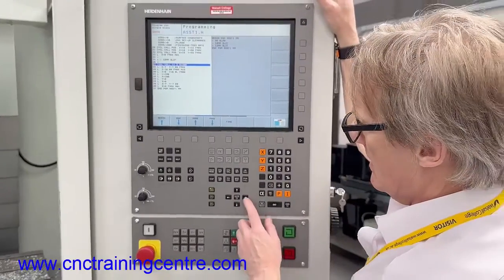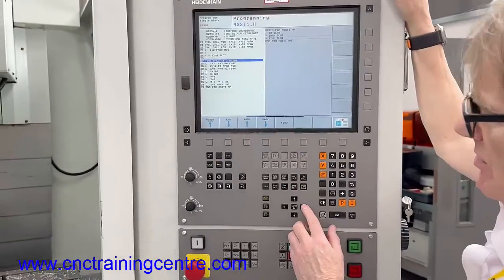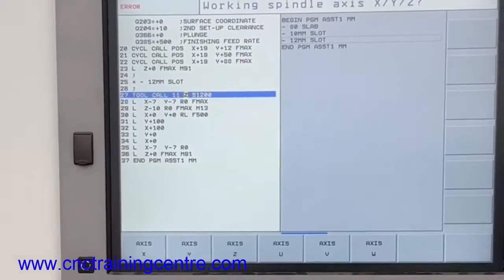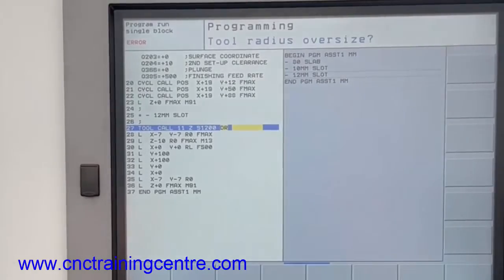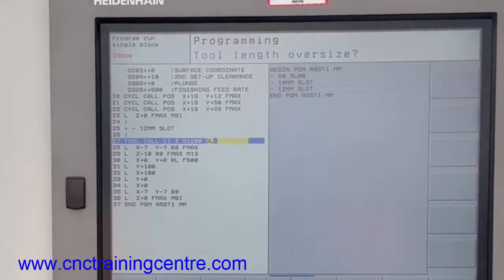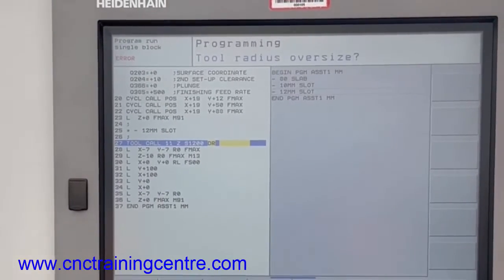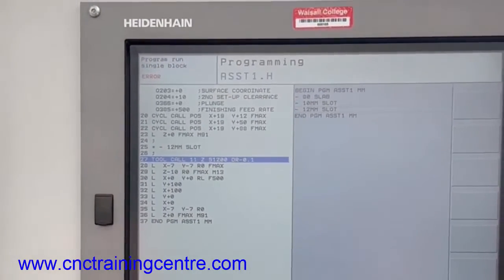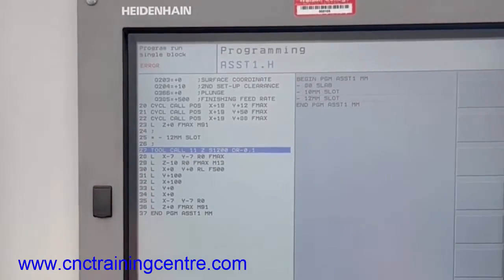How to adjust the Radius and Tool Length on a Heidenhain Control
This is a live training video showing how to adjust the length and radius of a tool on a Heidenhain control.